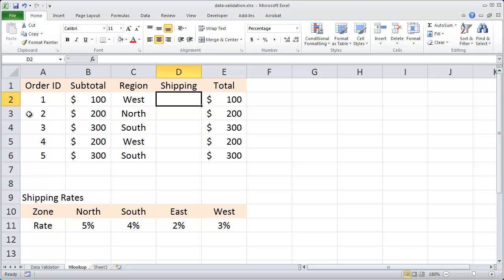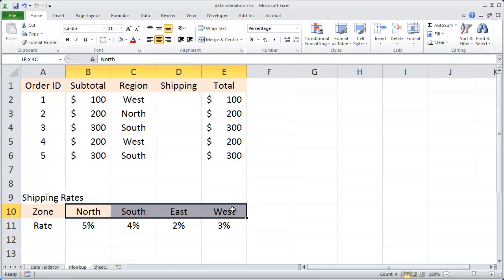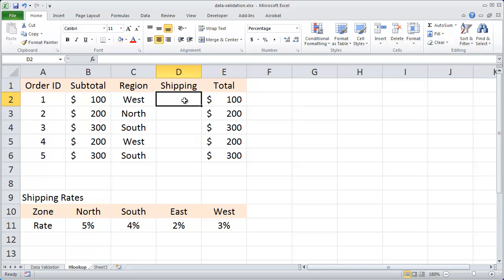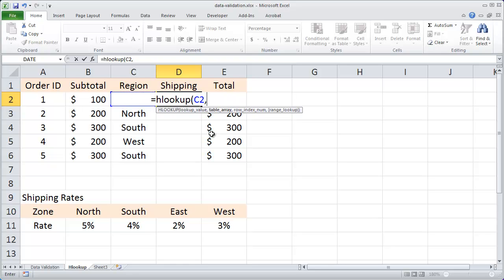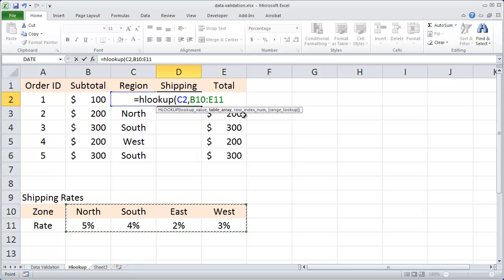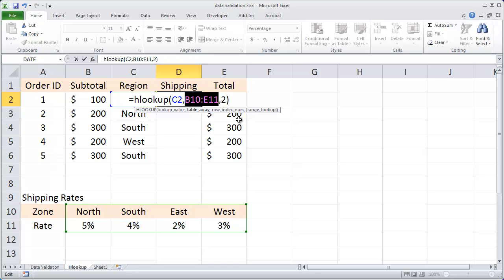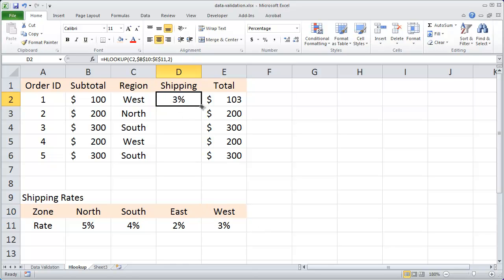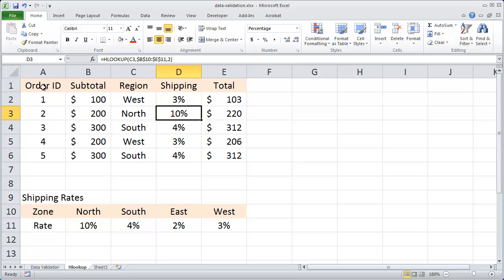Using the HLookup Function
Using the HLookup function in Excel